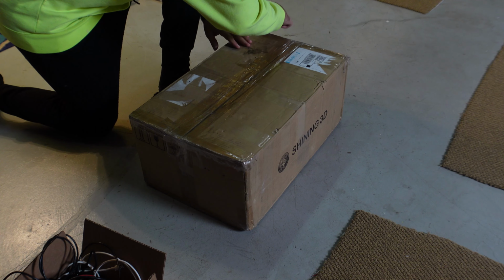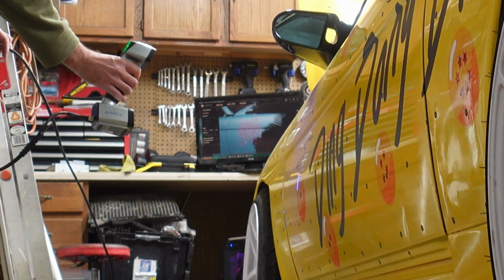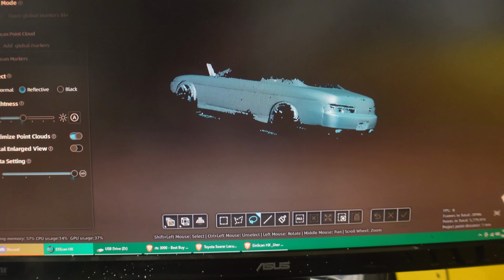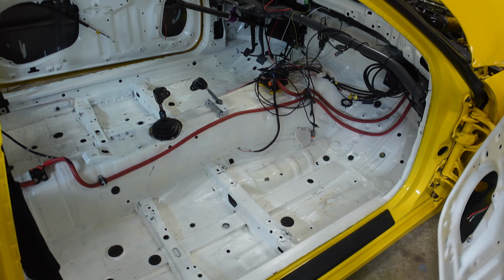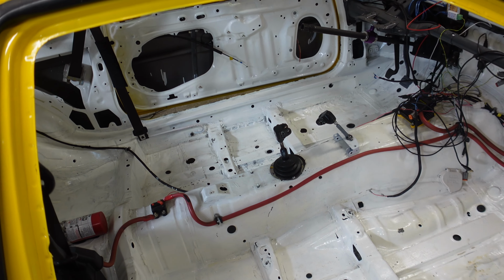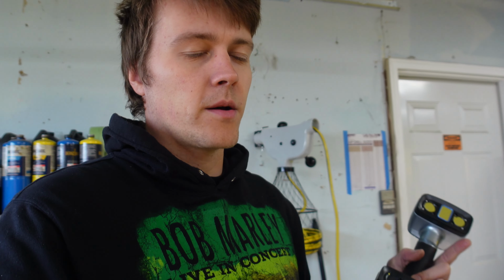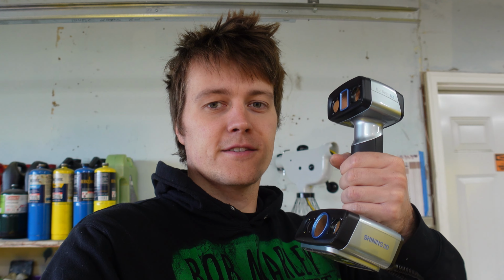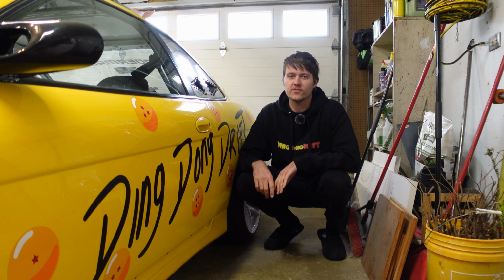How to 3D Scan your Entire Car